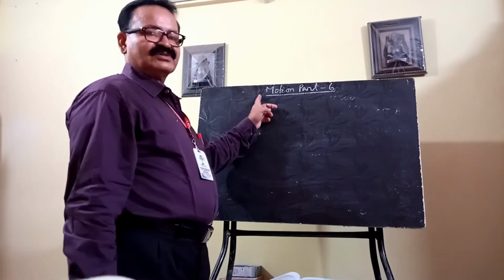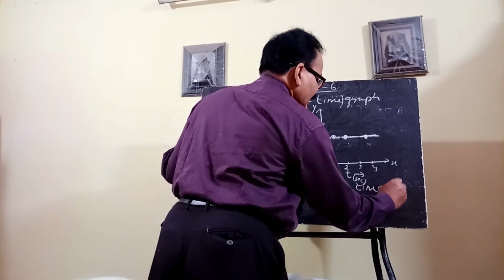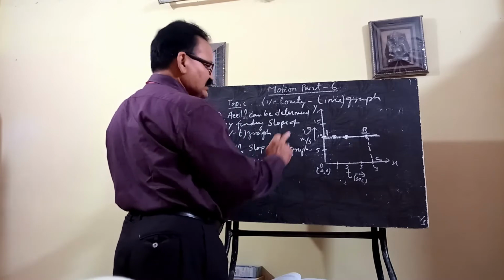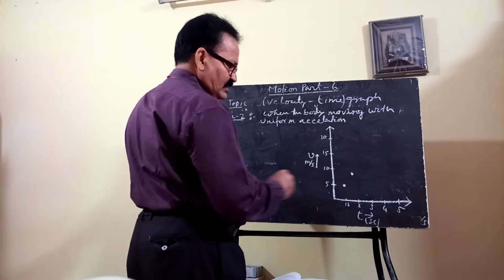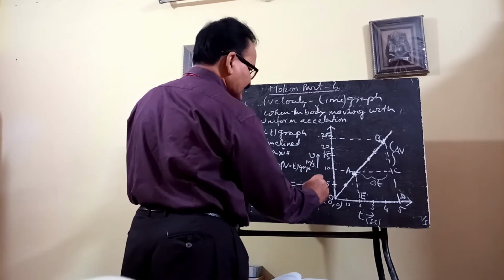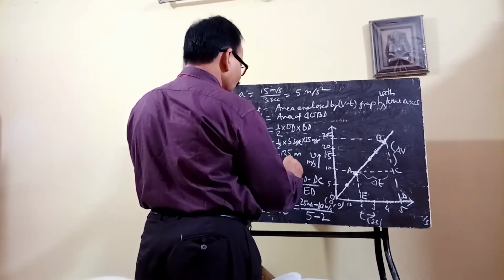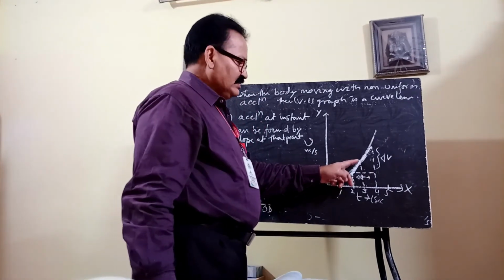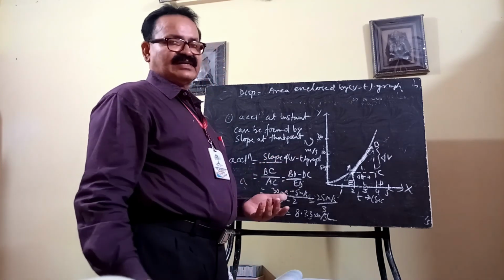Motion Part-6(Discussed about Velocity-Time Graph)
FOR ST-9 ICSE & CBSE (PHYSICS)